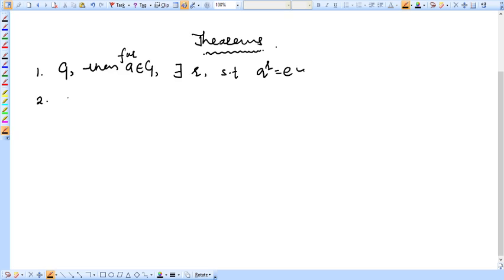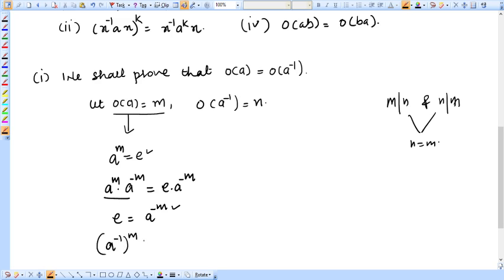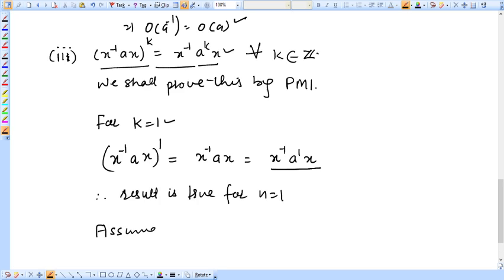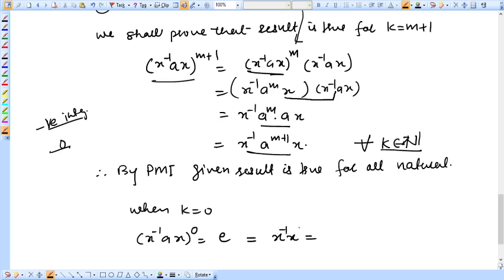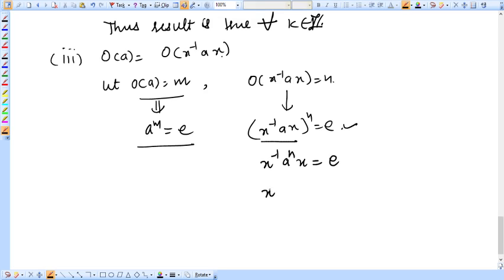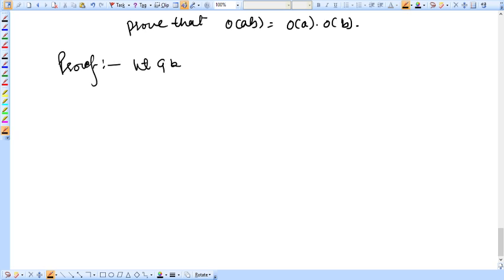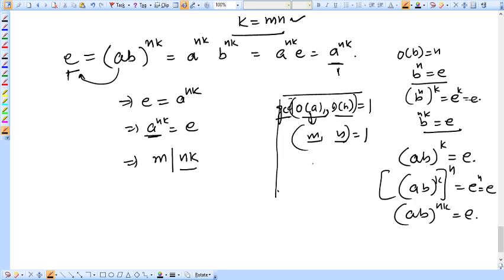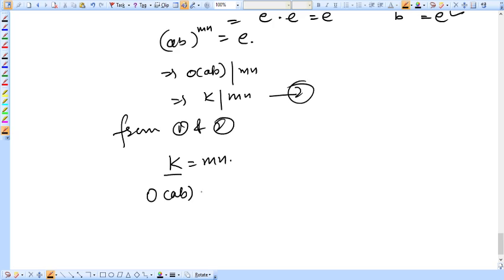GT12 | Theorems II